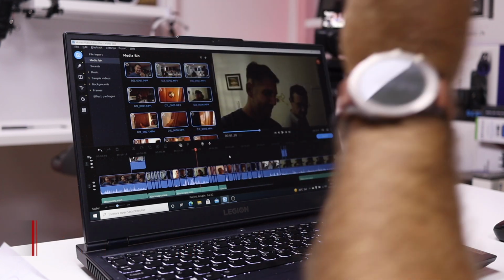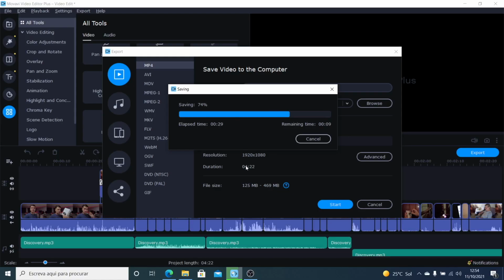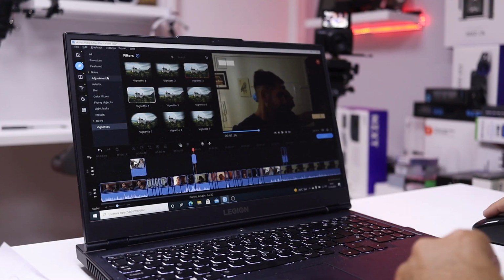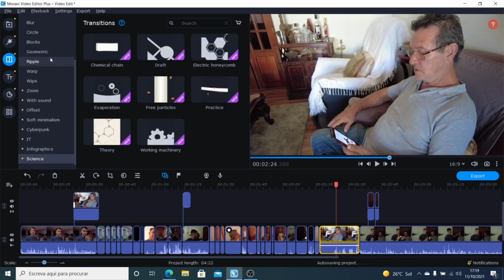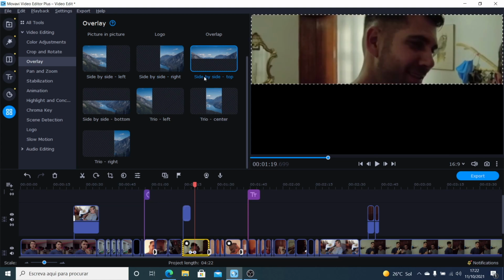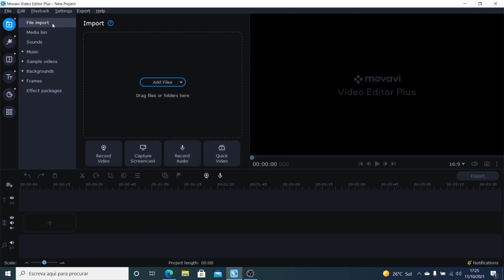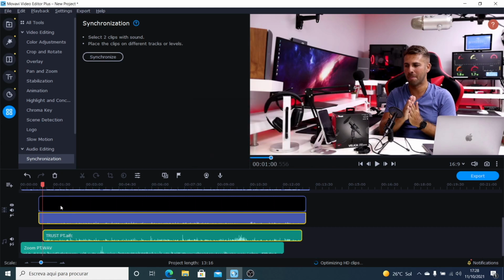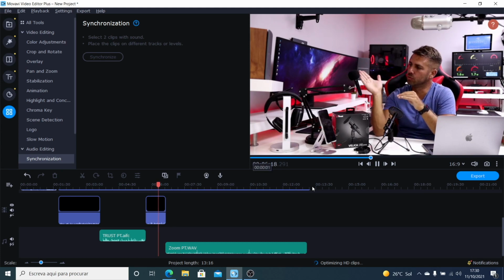How to Edit Videos with MOVAVI !!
✅ SUGGESTED VIDEOS  ✅

✅ RECORDING GEAR: ✅